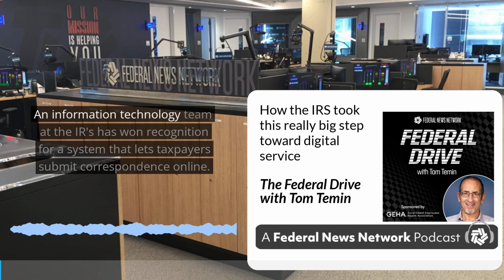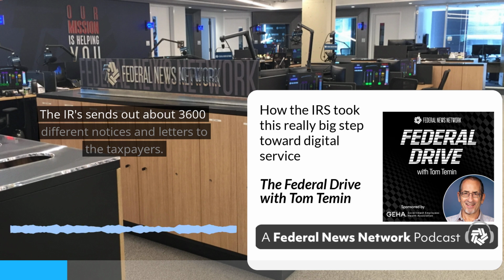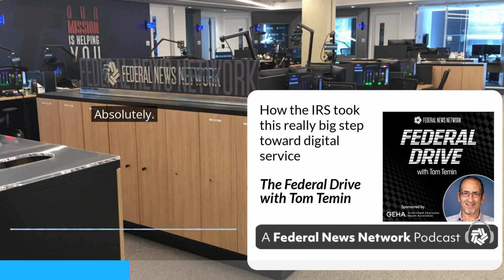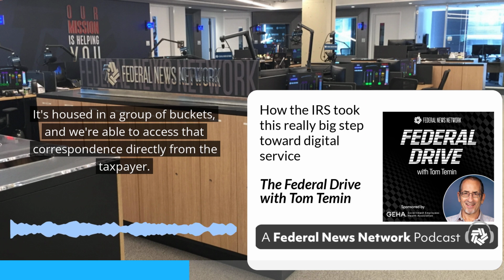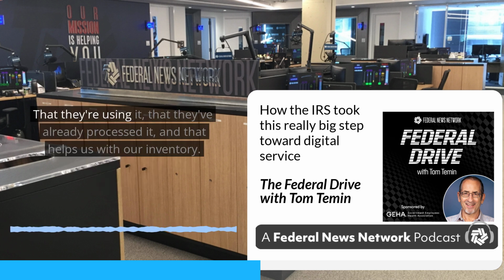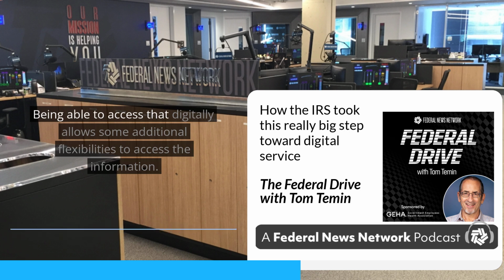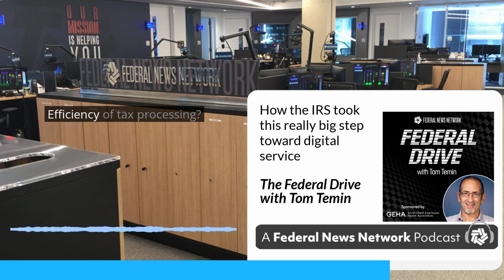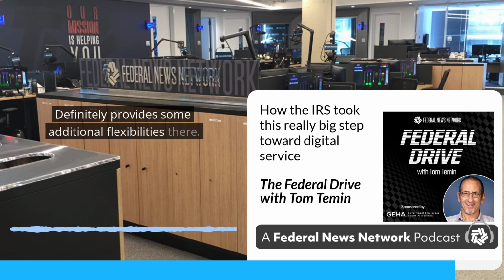How the IRS took this really big step toward digital service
An information technology team at the IRS has won recognition for a system that lets taxpayers submit correspondence online. More than a quarter million pieces of mail have already been avoided and officials expect a rate of 125 million pieces of digital mail a year. For their work and its impact on tax-processing efficiency, they're finalists in this year's Service to America Medals program. The Federal Drive with Tom Temin visited with project director Wanda Brown, who spoke on behalf of the team.